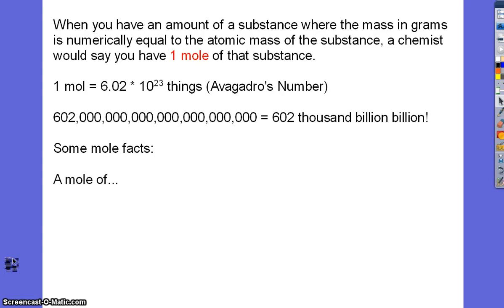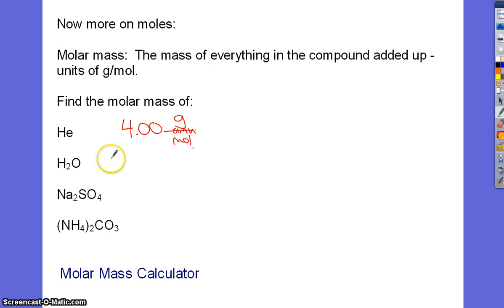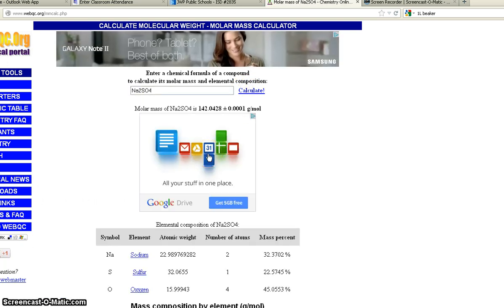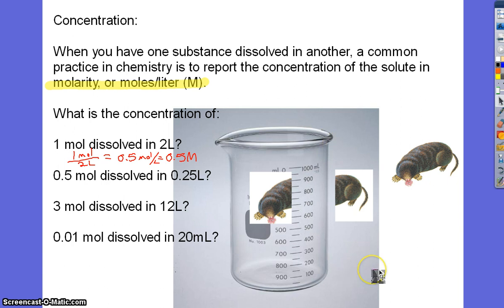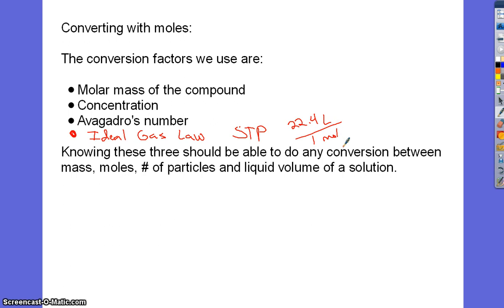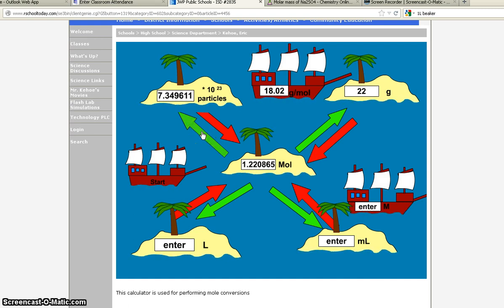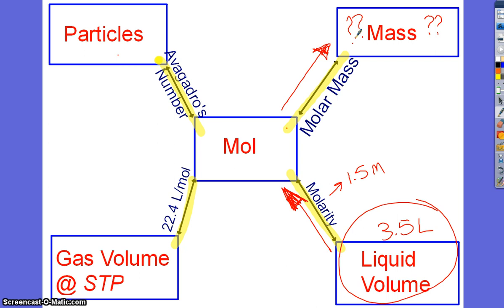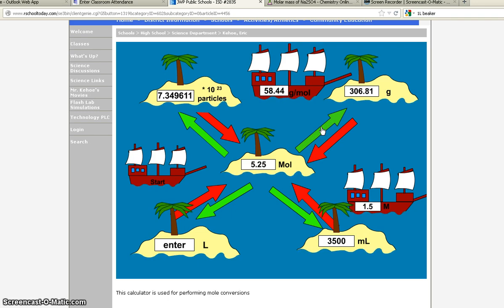The Mole Introduction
In this video molar mass, concentration and mole conversions is discussed.